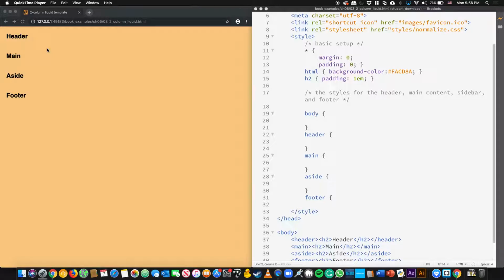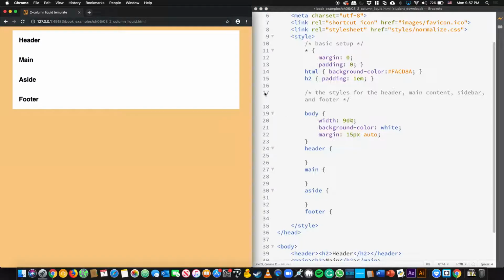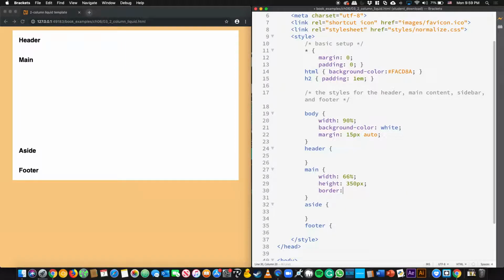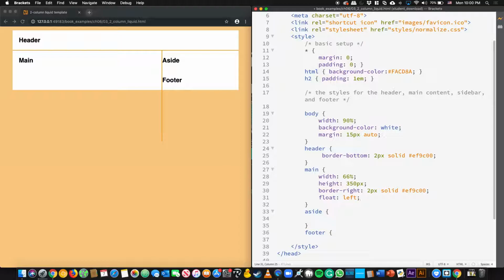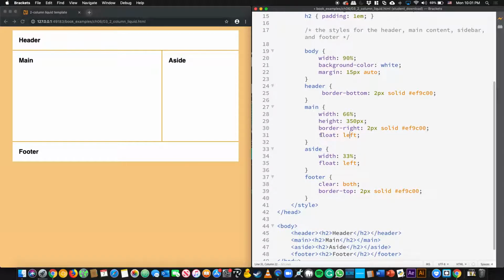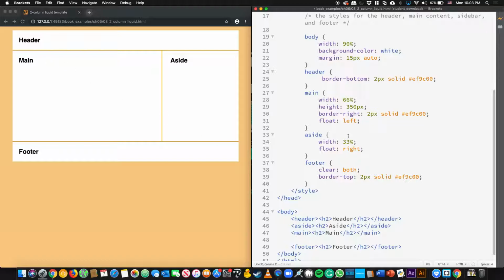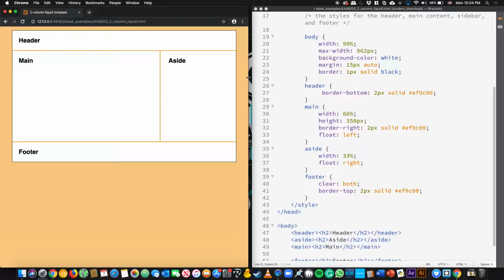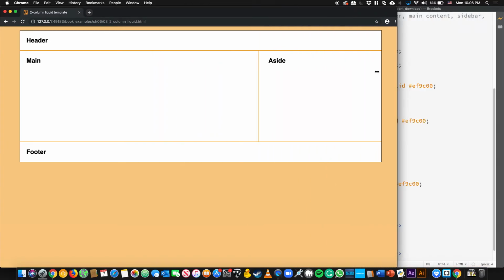02. 2-Column Website page with fluid widths